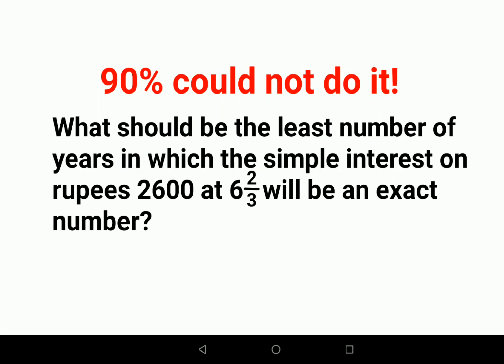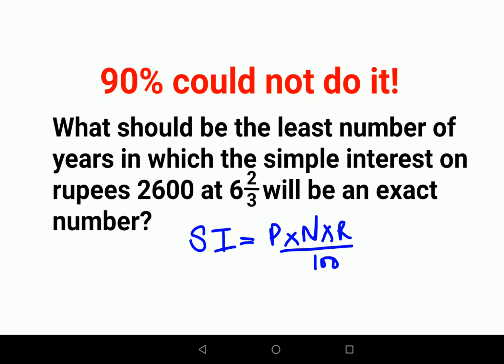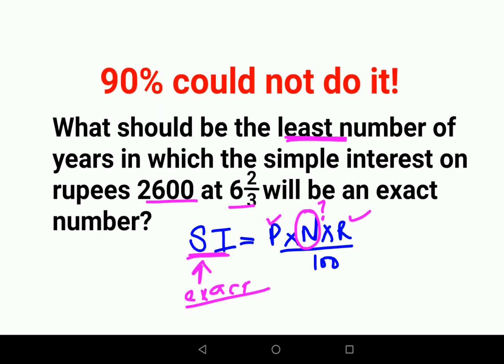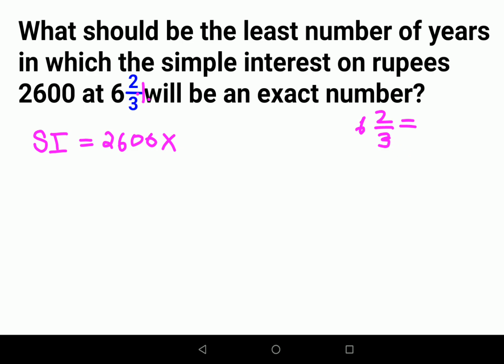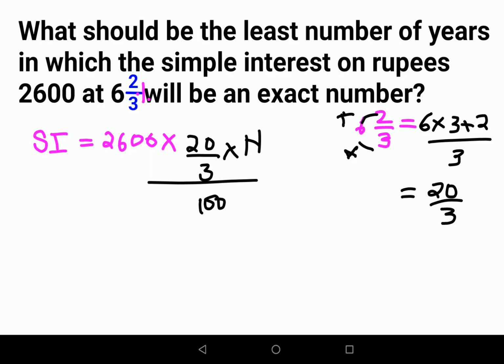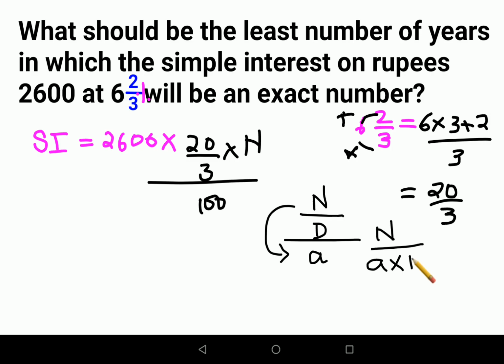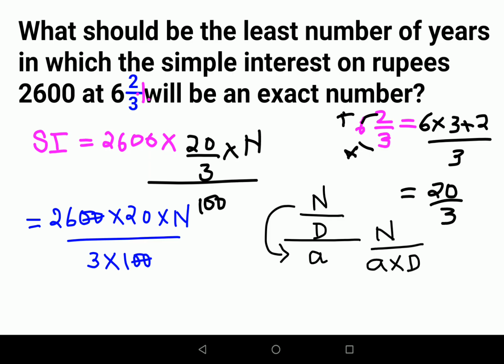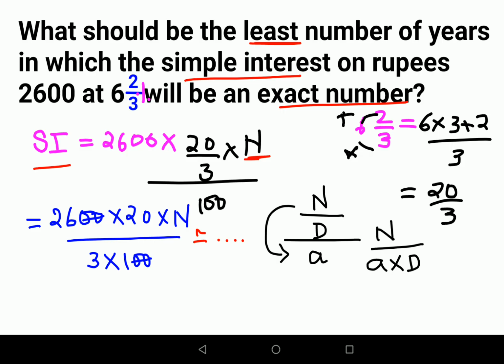Literally 90% failed to solve this nice word problem. Can you?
what does this word mean problem
how to do word problems in math class 7
how to do word problems in math with fractions
how to do word problems in math class 6
how to do word problems in math class 8
how to do word problems in math class 3
how to do word problems in math class 4
how to do word problems in math class 5
how to do word problems in algebra
how to do word problems in math class 10
how to solve worded problems